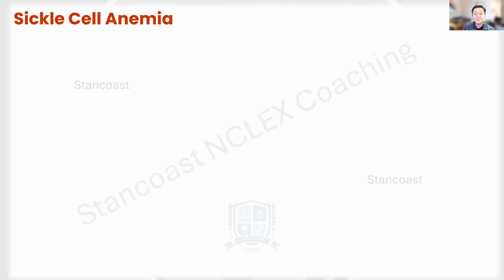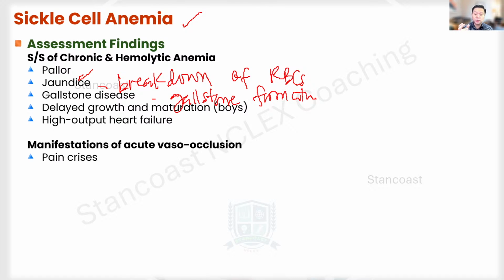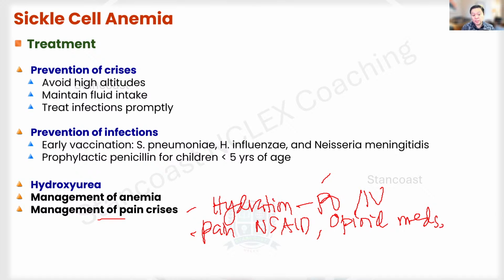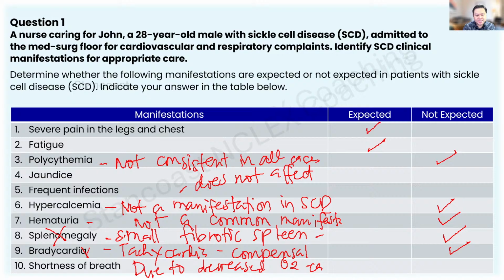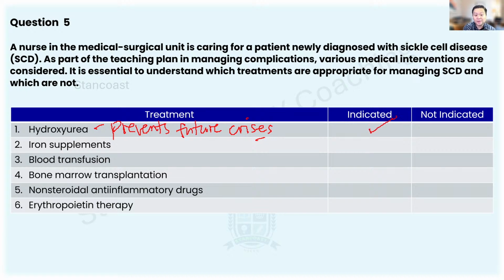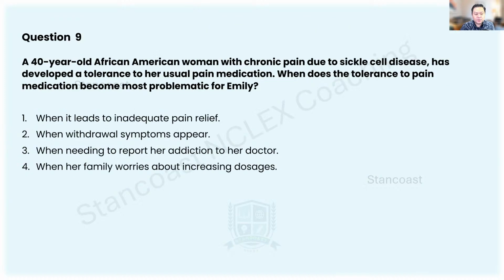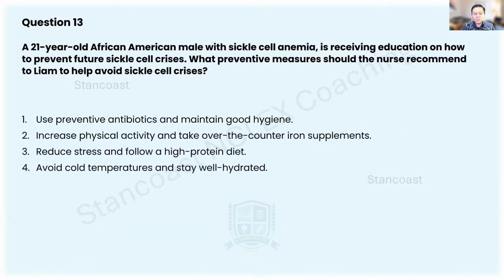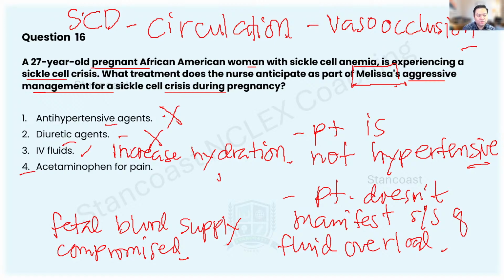Day 43 | Sickle Cell Anemia & Related NCLEX Q&A | 90 Days NCLEX Review Training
Welcome to Day 43 of our 90 Days NCLEX Review Training series! Today, we focus on Sickle Cell Anemia, a critical topic for the NCLEX exam. This session will cover the pathophysiology, clinical manifestations, management, and complications of Sickle Cell Anemia. Additionally, we will go through related NCLEX-style questions to help reinforce your understanding and test your knowledge.

In this video, you'll learn about:

The genetic basis and pathophysiology of Sickle Cell Anemia
Common symptoms and complications associated with Sickle Cell Anemia
Nursing interventions and treatments for managing Sickle Cell Anemia
Important considerations for patient education and support
NCLEX practice questions and rationales to solidify your learning
Be sure to watch the entire video and take notes to maximize your preparation for the NCLEX exam.